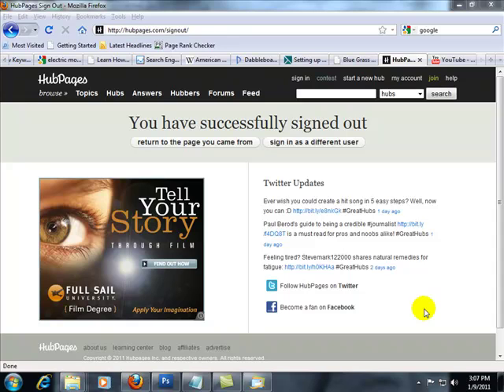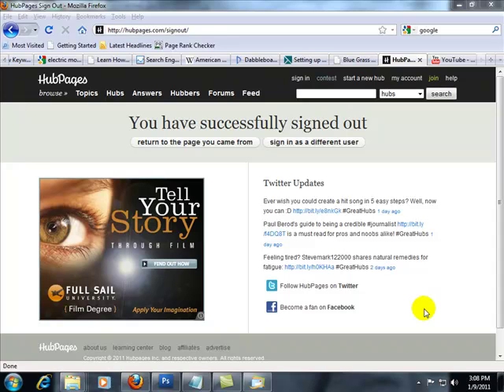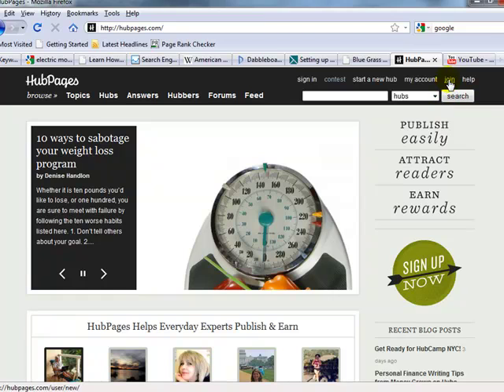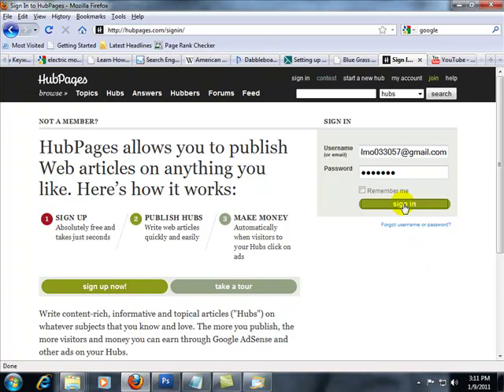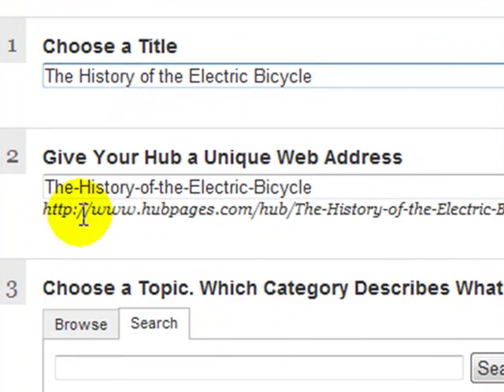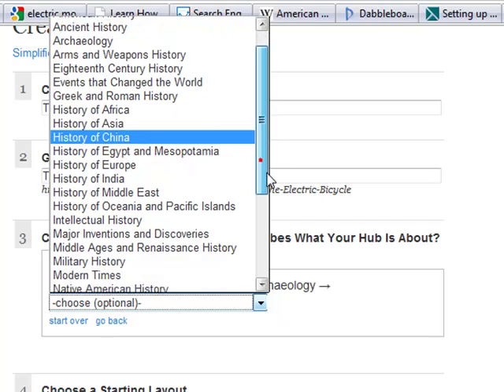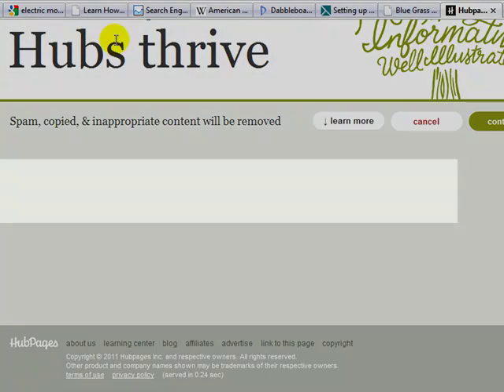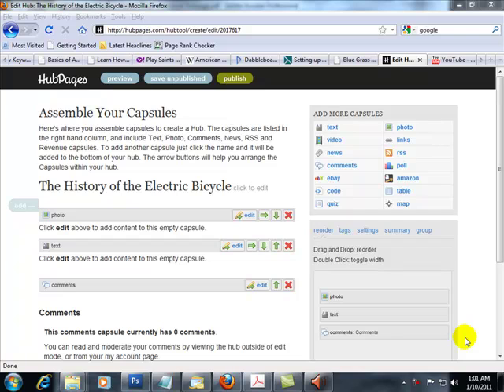Project I -Honors Class - Historical Hubpage Part II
History Honors

Blue Grass Baptist School

Ms. Lynn Watts
Mr. Mark T. Ellis
History Report 1

Part II